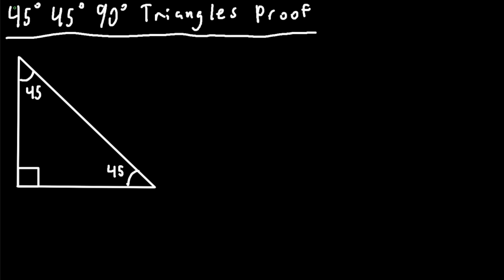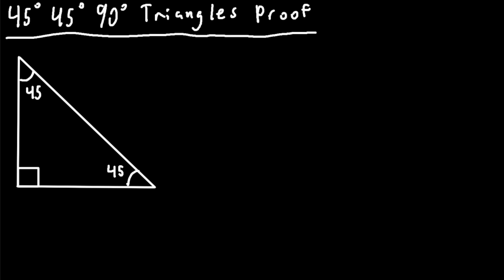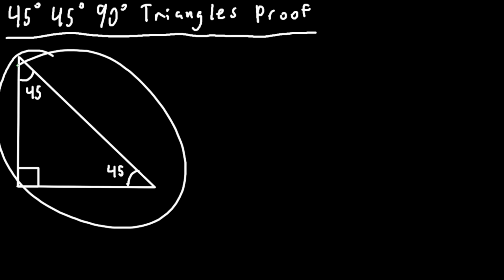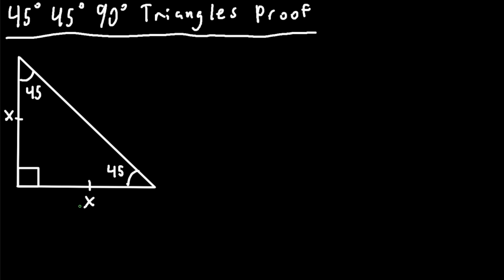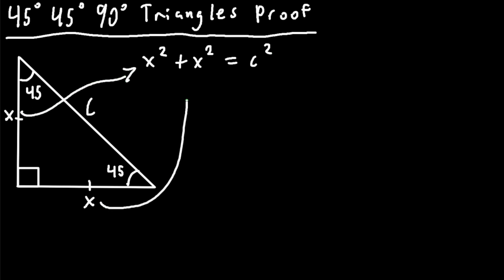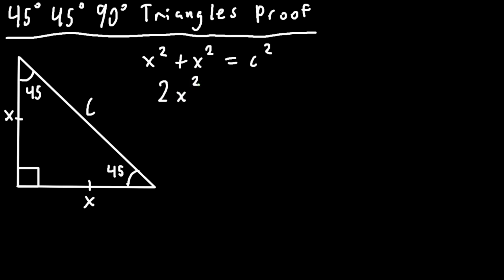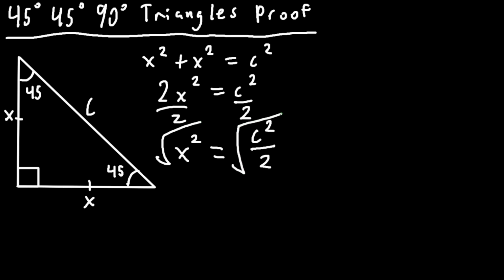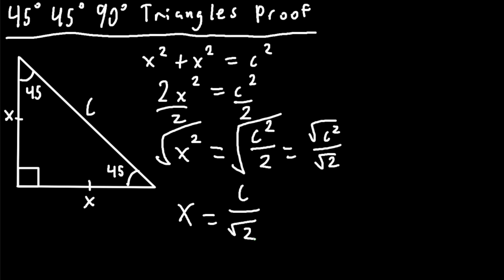45 45 90 Triangle Proof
In this short video, I will derive the special properties of 45 45 90 triangles.